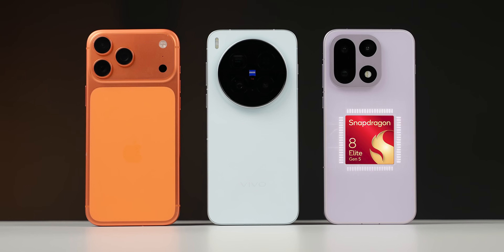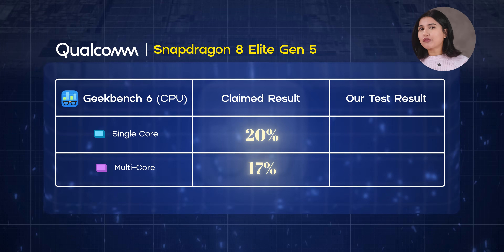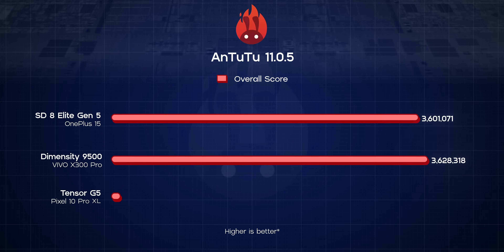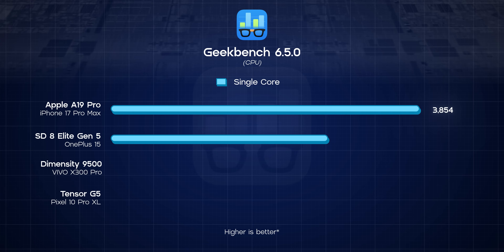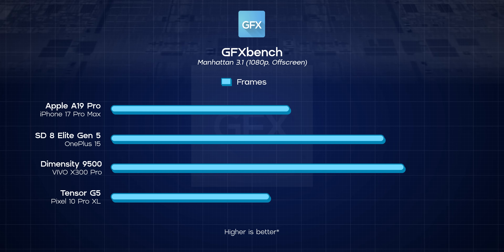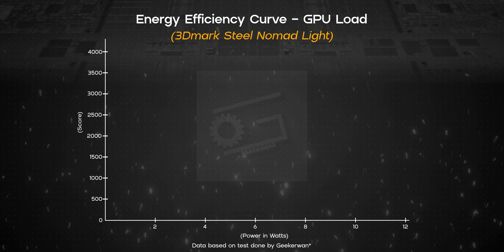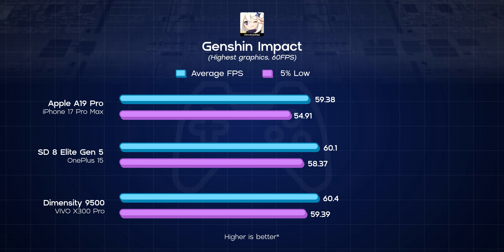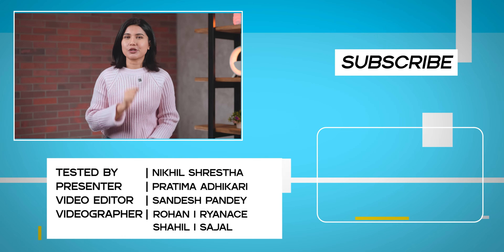Snapdragon 8 Elite Gen 5 vs A19 Pro vs Dimensity 9500 vs Tensor G5 - Who Wins?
Hi everyone, in this video, we have compared all the flagship chipsets available in the market: the Snapdragon 8 Elite Gen 5, Dimensity 9500, A19 Pro, and the Tensor G5. Find out which is the best chispet in the market right now in this video!

Gears we use:
➡️ Main Camera
➡️ Alternative Camera
➡️ Lens for A-rolls
➡️ Lens for B-rolls
➡️ Lens for Wide Shots
➡️ Lens for Macro
➡️ SD Card

Chapters:
00:00 - Intro
01:55 - Claimed vs Tested Results of all chips
03:24 - Antutu benchmark
05:50 - Geekbench 6 benchmark
06:33 - Speedometer 3.1 benchmark
07:33 - GFX and 3DMark Benchmark
09:03 - Efficiency Test
10:07 - Adobe Lightroom CC test
10:41 - Capcut video render test
10:58 - Pocketpal AI (Llama 3.2)
11:25 - Gaming test
11:57 - Scorecard & Conclusion